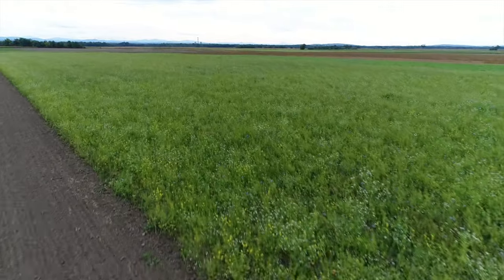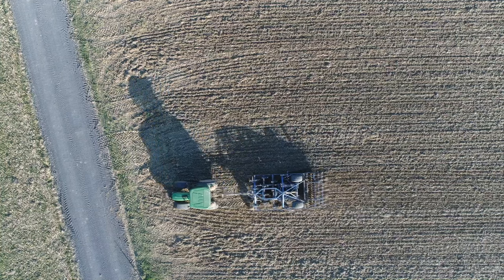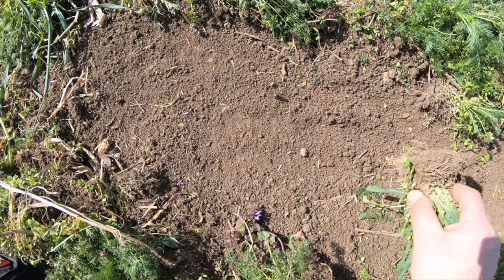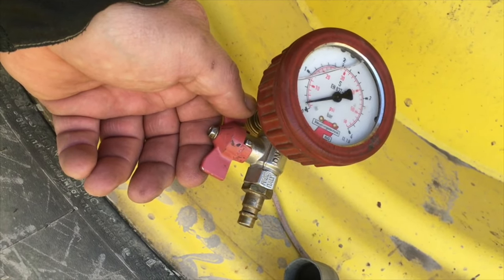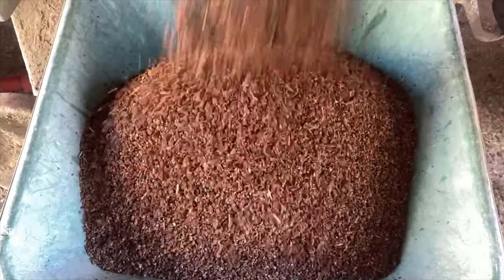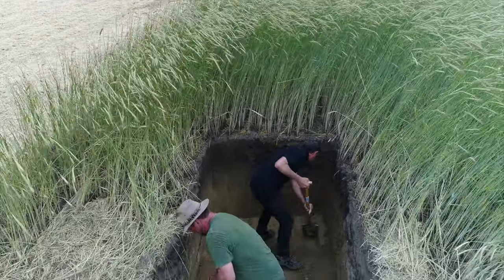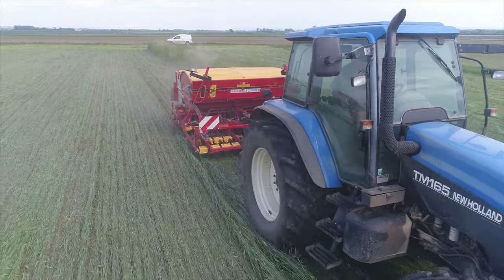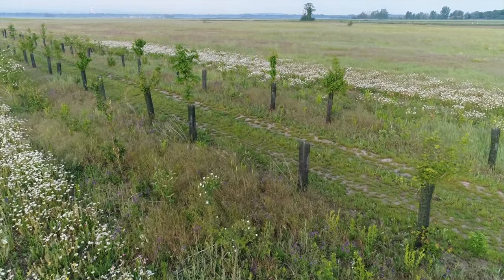Reduced tillage, no-till and seed coating with earthwarm compost - Grand Farm, Austria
On site application of reduced tillage, no till and earthwarm compost seed coating at Grand Farm.
GRAND FARM is an organic farm in Absdorf, Austria, with a high proportion of research. In addition to arable farming, it also works on the development of grassland, agroforestry, vegetable cultivation and animal husbandry. This film was created as part of the TrAEce Agroecological Vocational Training for Farmers Erasmus+ Project.